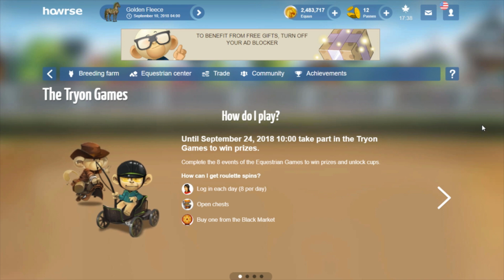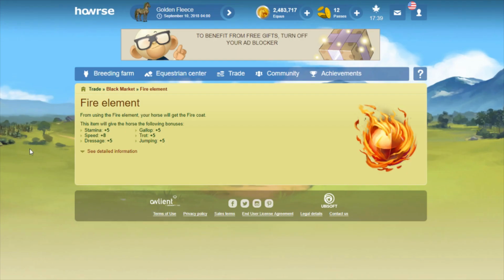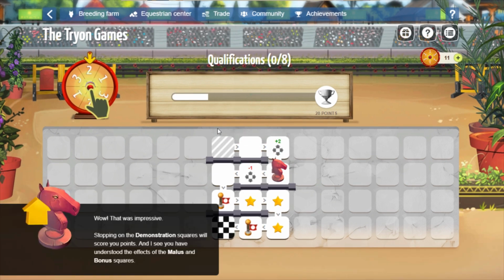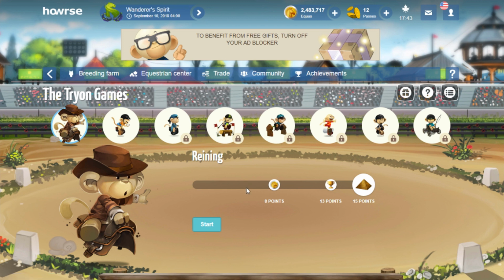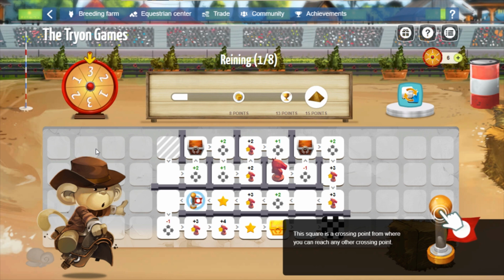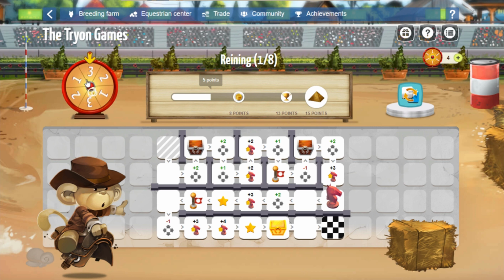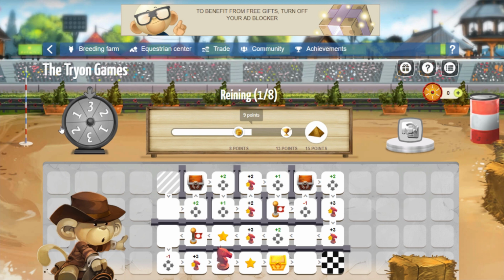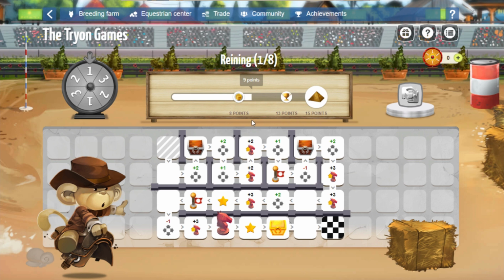Tryon Games Begin-Howrse Events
Let the Tryon Games begin! We'll look at how the Howrse Tryon Games work, as well as some pointers for getting the Divine, or just the prizes.